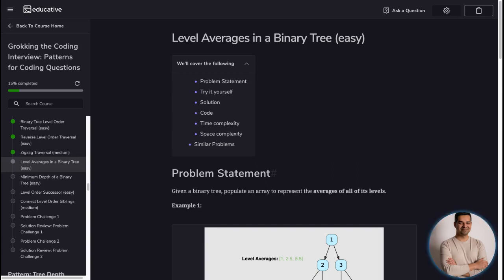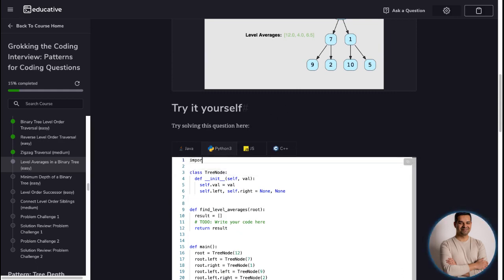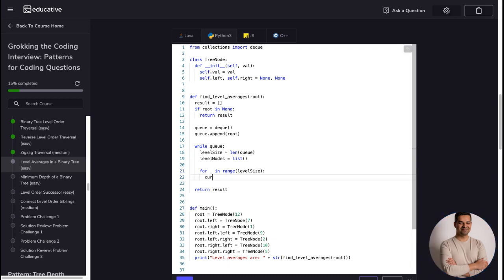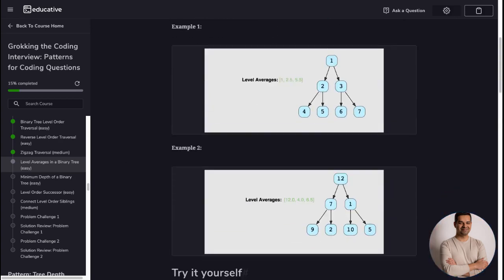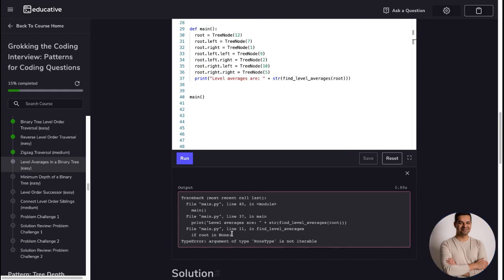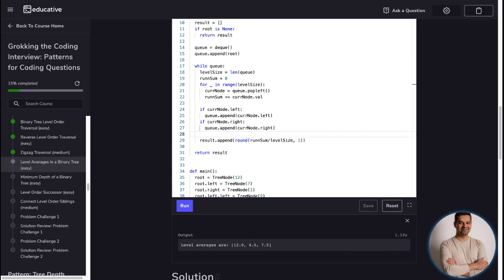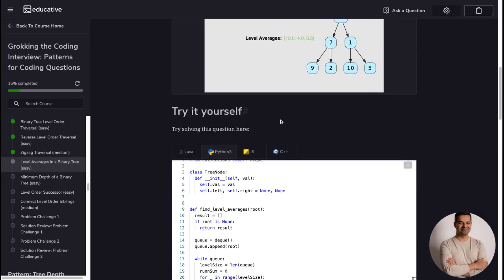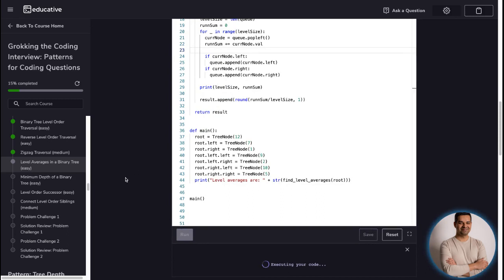Grokking the Coding Interview - Level Averages in a Binary Tree - Interview Prep